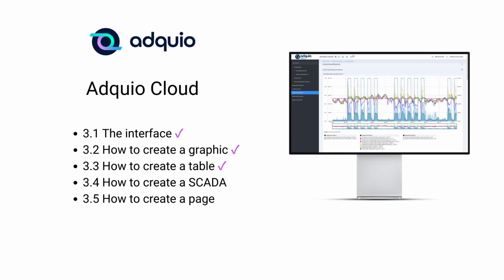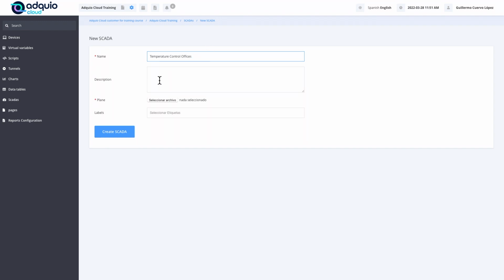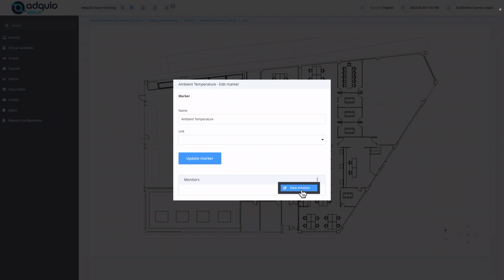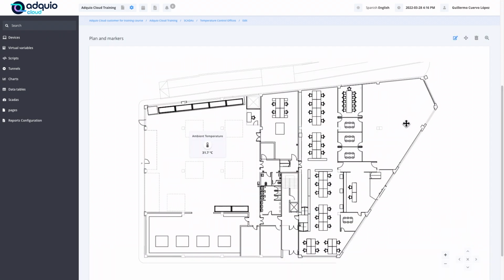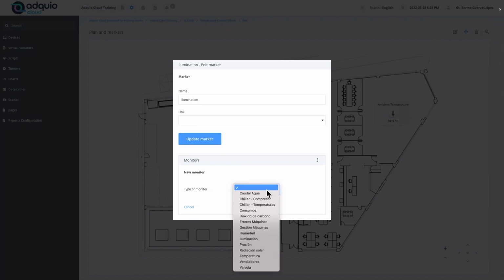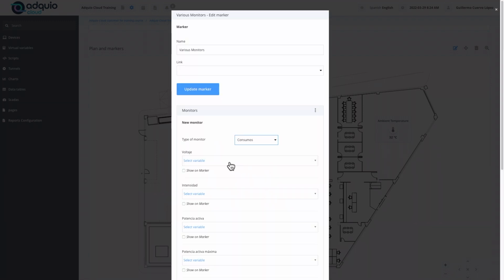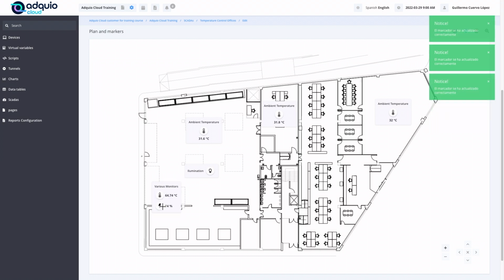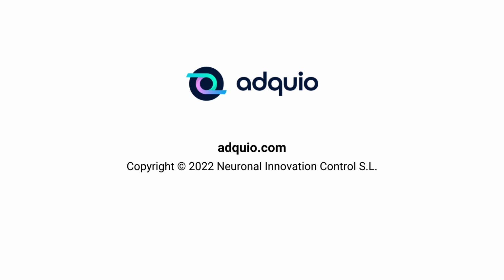Adquio Cloud course 3.4: How to create a SCADA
In this video you can learm how to create a SCADA to take cdontrol of your facilities from anywere. You will see how to upload a image of a plan, how to put markers on top, diferent types, and how to customize this markers. We hope that this content are useful for you.